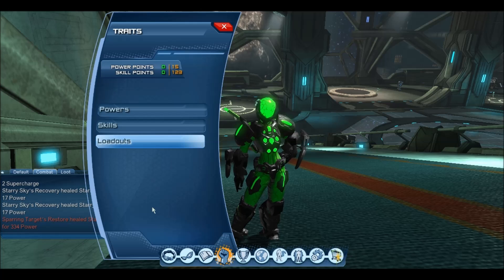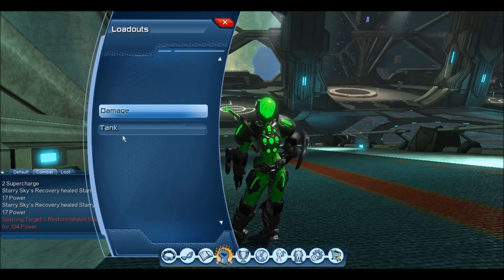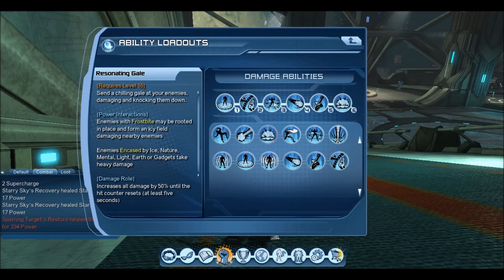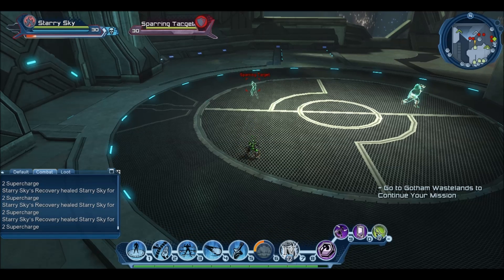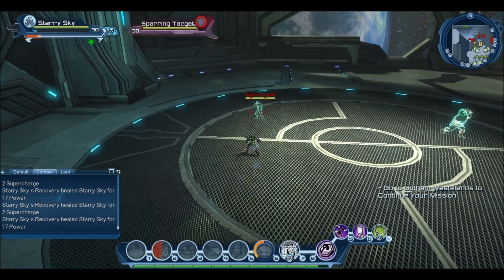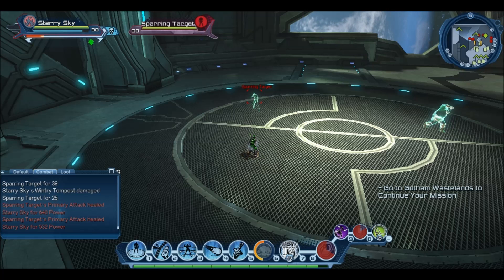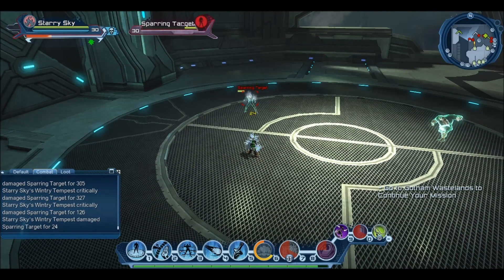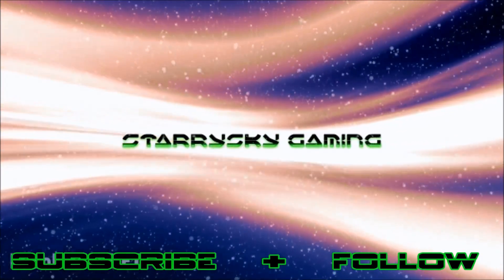DCUO [Updated] Ice Dps Range Loadout (Hand Blasters)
Hi Guys, I recorded this on the test server so people can see how the updated loadout works with the change to hand blasters from update 35 :)